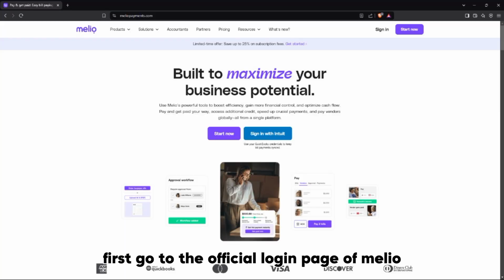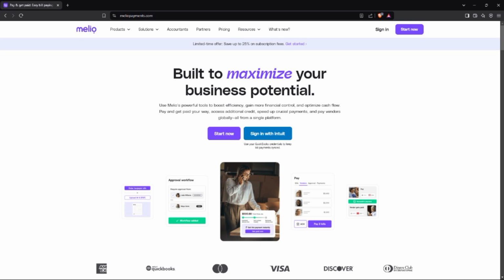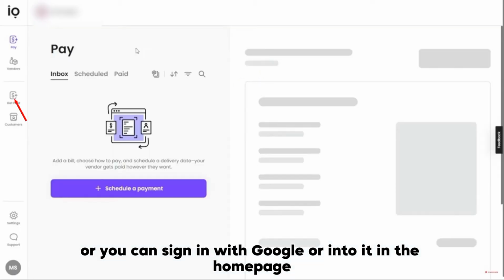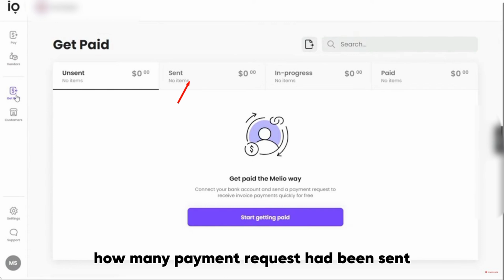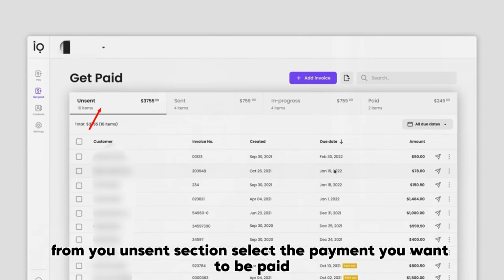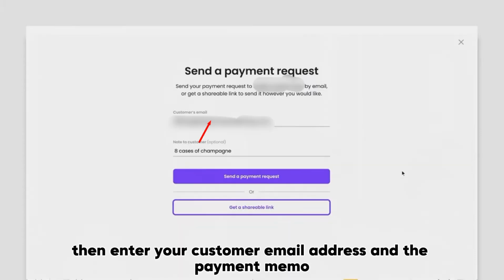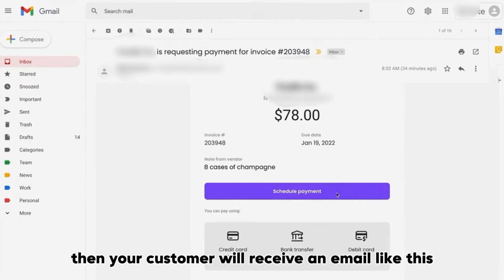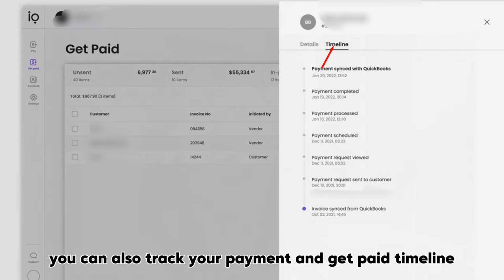How to get paid with Melio I DOUBLE Z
Discover how to streamline your payment process with Melio, whether you're in the USA, UK, Canada, France, or anywhere in Europe. Learn how to set up your account, manage invoices, and receive payments quickly and securely. With Melio's user-friendly platform, getting paid has never been easier—boost your cash flow and keep your business moving forward today!